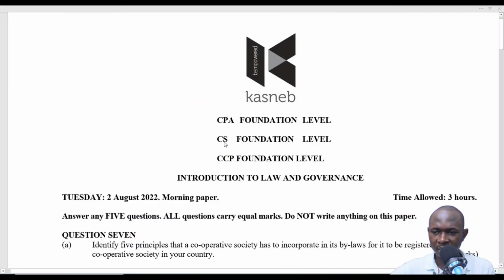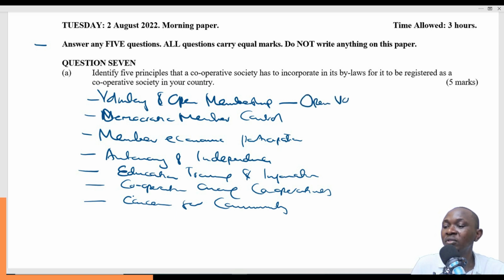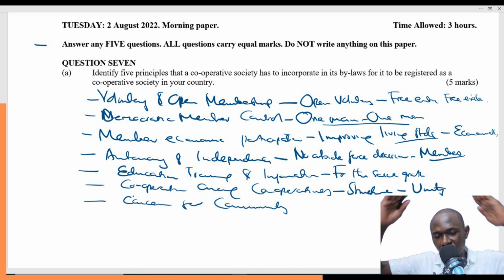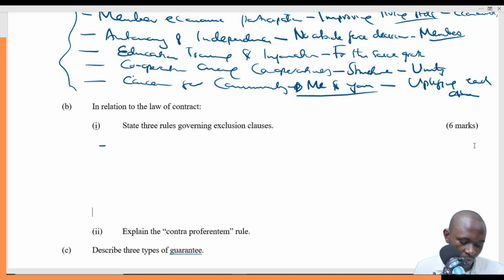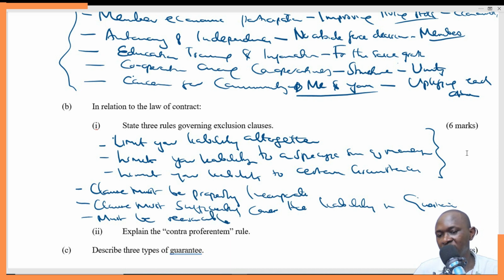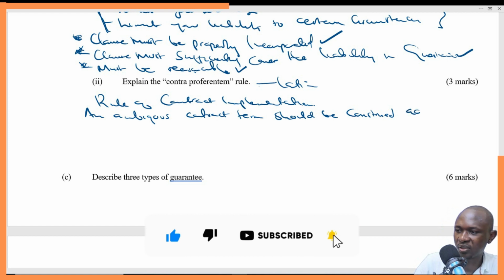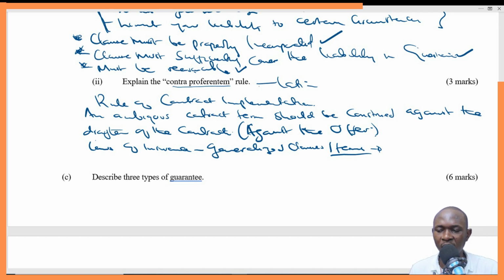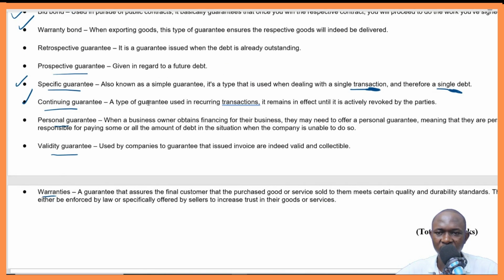CPA INTRODUCTION TO LAW AND GOVERNANCE AUGUST 2022 Q7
// IMPORTANT LINKS